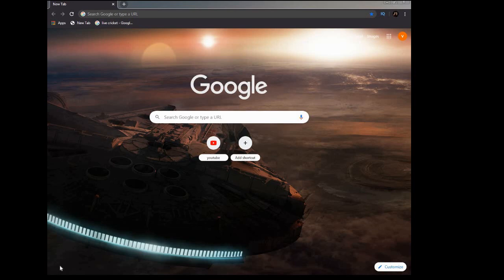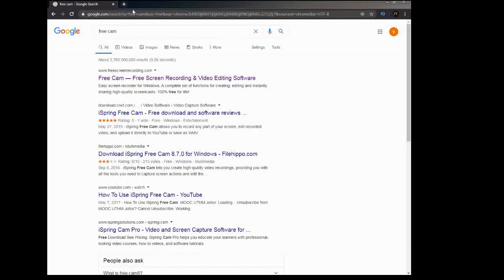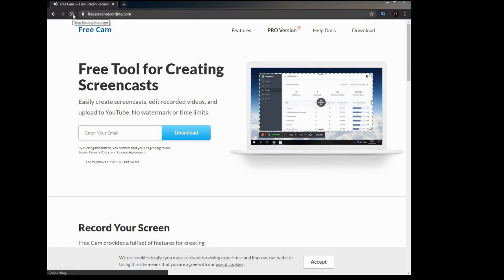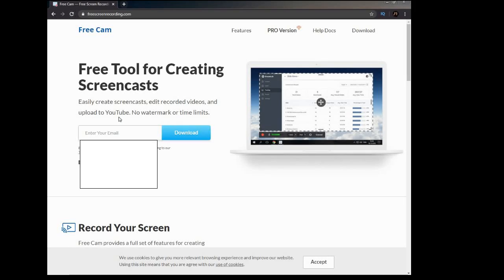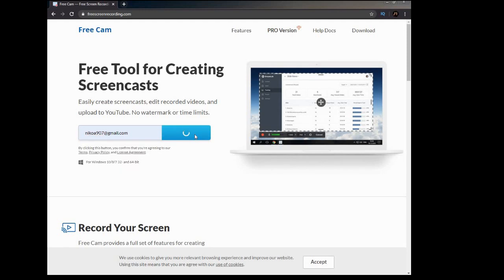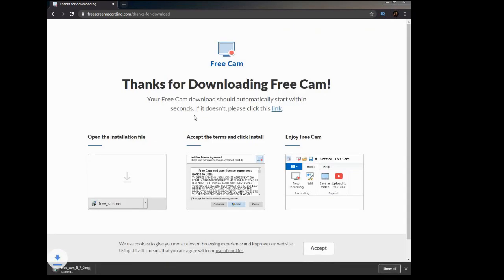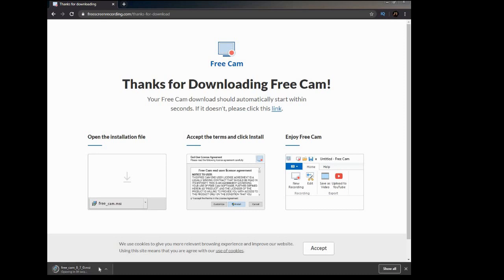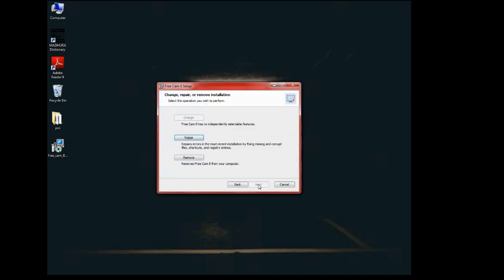How to Record PC Screen with Internal and external Audio for Free 2021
About the video: In this  video I have given a simple tutorial on how you record your computer screen on windows with internal audio enabled. You can use this software to make compilation videos or gaming videos for youtube using creative commons.